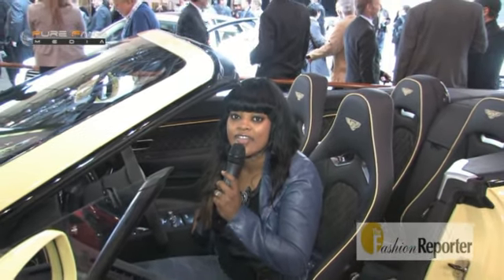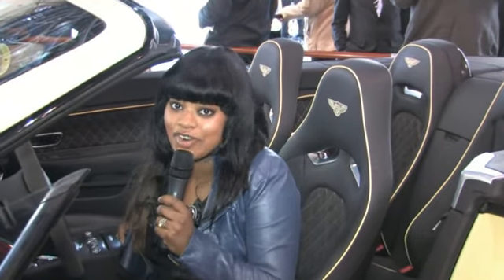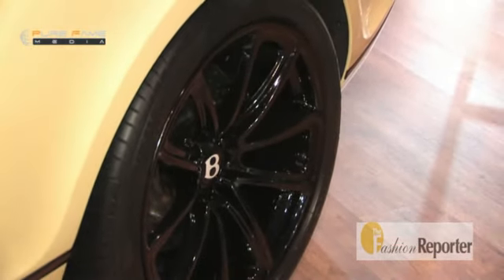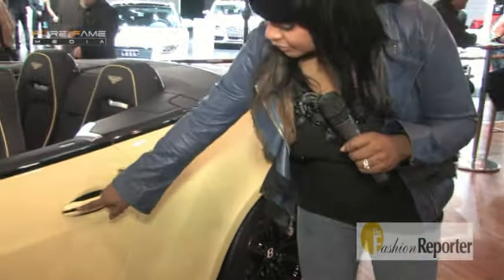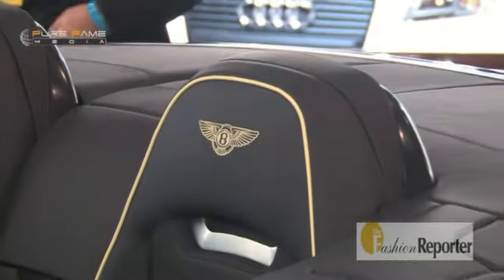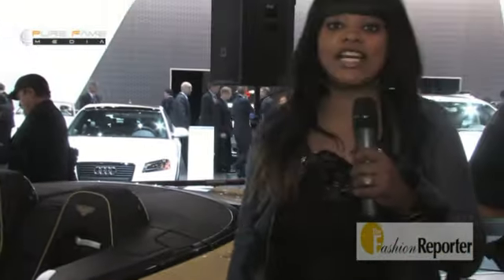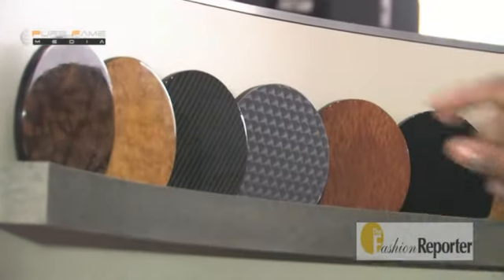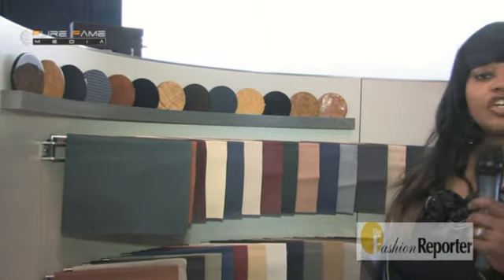2011 Bentley Supersports at 2010 New York Auto Show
Priscilla Monteiro in the 2011 Bentley Continental Supersports
 The most powerful Bentley road car ever, meant pushing the boundaries of 21st century technology.The result is an all-wheel drive supercar that is faster and more agile than any Bentley built for the road.

Available as a two-seater coupé or four-seater convertible, its muscular exterior and distinctive interior styling is unmistakably Bentley in its design and craftsmanship.

This is a car created through the continuing desire to reach new limits. This is the Continental Supersports.

The Continental Supersports represents a perfect relationship between engineering and design with the enhanced iconic GT looks reflecting and heightening the supercar performance.
The fastest, most powerful Bentley ever.